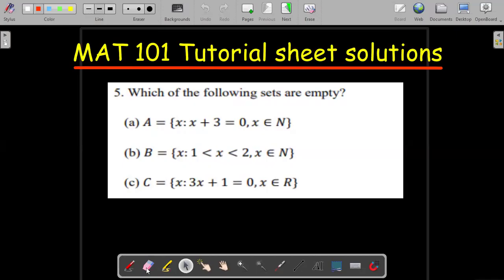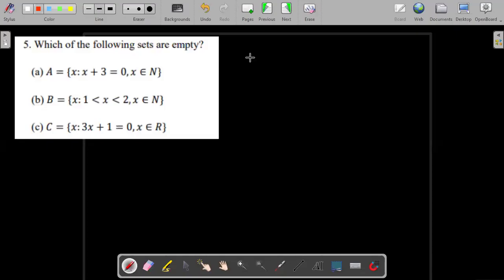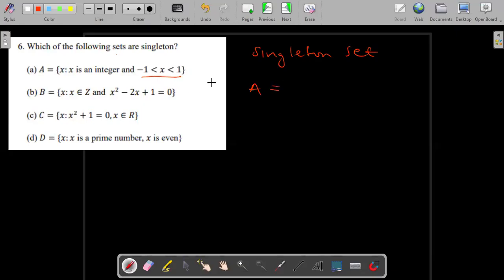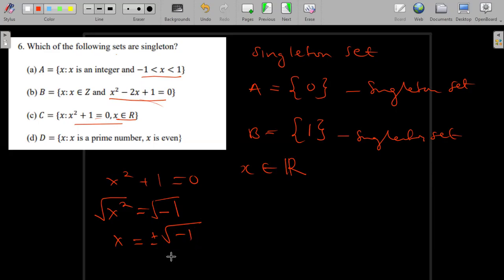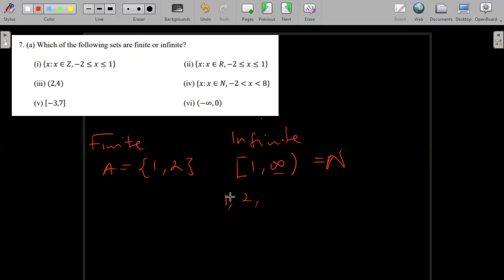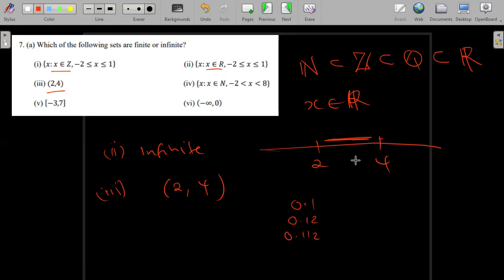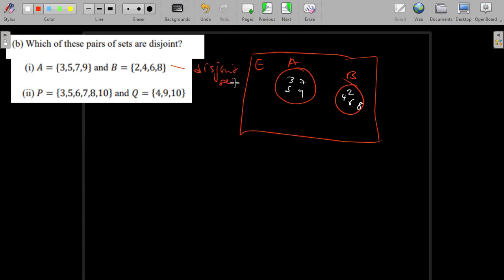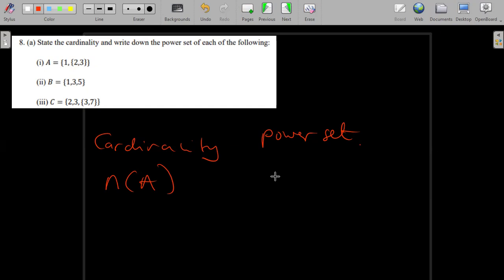MAT101 TUTORIAL SHEET 1: QUESTION 5 to 7